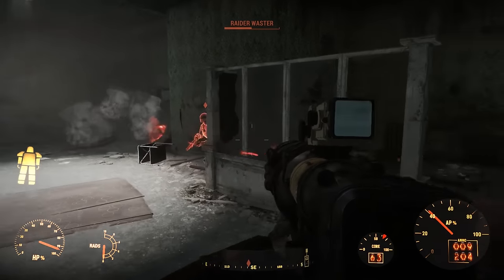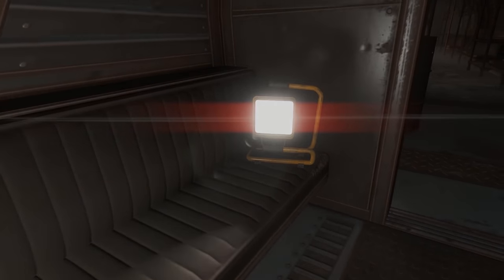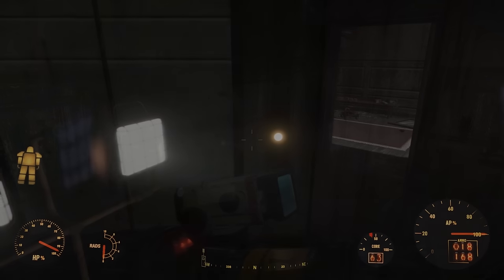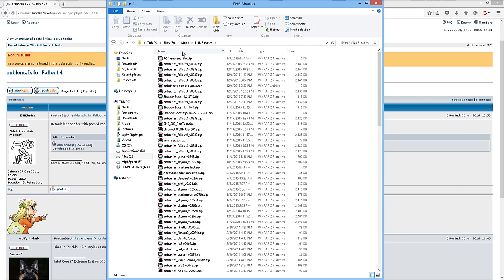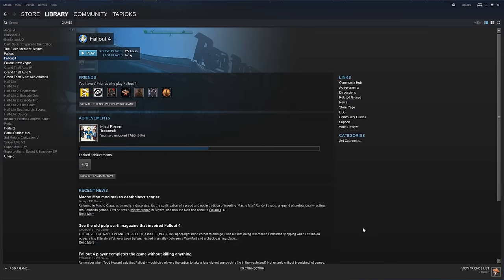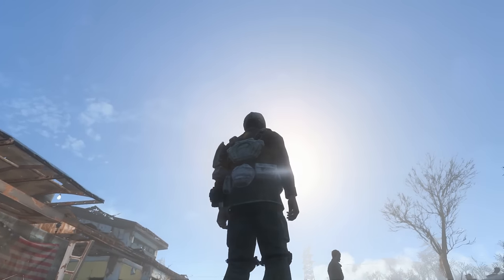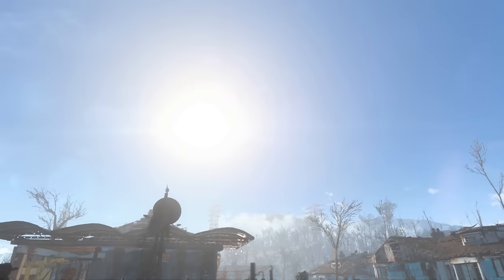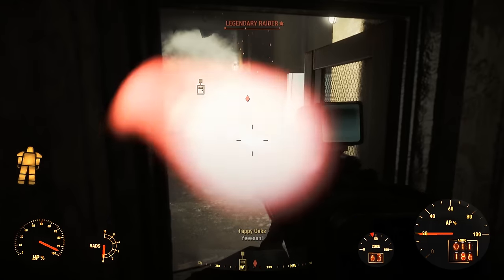Fallout 4 - ENB Radial Lens Flare & Schmutz - Overview & Installation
Let's take a look at some alternate lens effects for ENB series for Fallout 4, ported by Boris Vorontsov from ENB series for Skyrim!  These effects include a dynamic radial lens flare, as well as 'schmutz', or dirt and grime that appear on the camera lens when exposed to bright light.

This video provides an overview of the effects, followed by detailed installation and configuration instructions. I also provide a link to my custom enblensmask.png file which you may use in your own game, see below for details:

Captured with Shadowplay at 1920x1080 @60FPS (gameplay capped at 50 FPS) on an ASUS G750JH laptop with an overclocked Nvidia GTX 780m 4GB GPU, Intel Core i7-4700HQ CPU @2.4 GHz, 24GB RAM